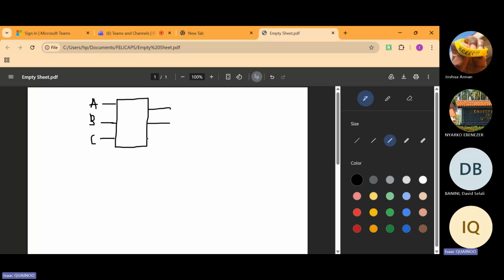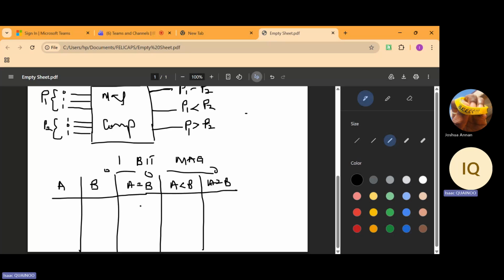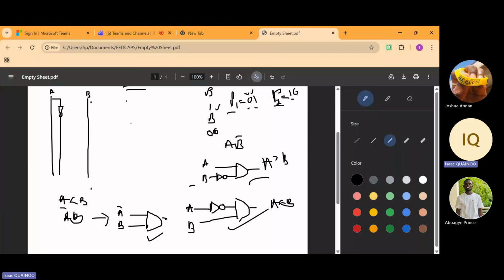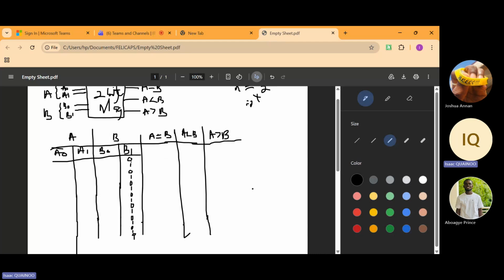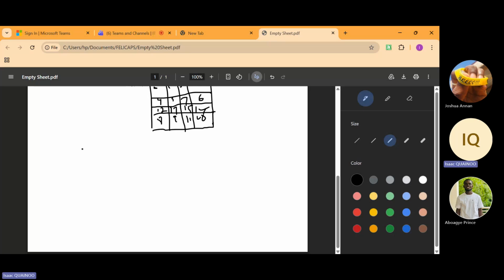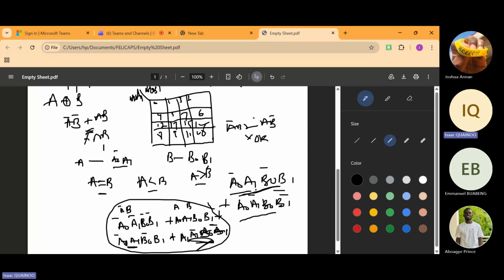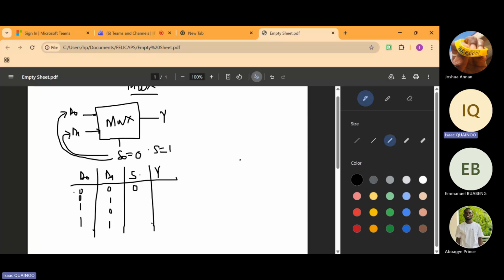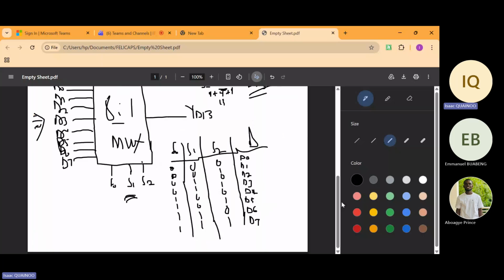COMBINATIONAL LOGIC CIRCUITS L4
COMBINATIONAL LOGIC CIRCUITS | Comparators
In this lesson, we explore combinational logic circuits, focusing on the design and operation of Comparators. These circuits are essential in digital systems for comparing binary values and determining their relationship.
🔹 Topics Covered:
• Introduction to Comparators
• Difference between 1-bit and Multi-bit Comparators
• Design and operation of a 1-bit Comparator
• Equality, Greater-than, and Less-than outputs
• Design of 2-bit and n-bit Comparators
• Truth tables and Boolean expressions
• Logic circuit diagrams and implementation
This lesson helps you understand how digital systems compare binary numbers and make decisions based on those comparisons using logic gates.
🎓 Who this lesson is for:
• IT and DCIT students
• Electrical & Electronic Engineering students
• Anyone learning Digital Logic Design
By the end of this lesson, you will understand how Comparators work and how to design and analyze circuits that compare binary values in digital systems.